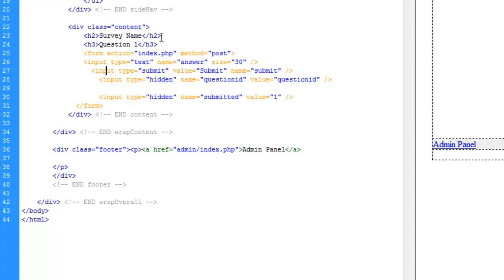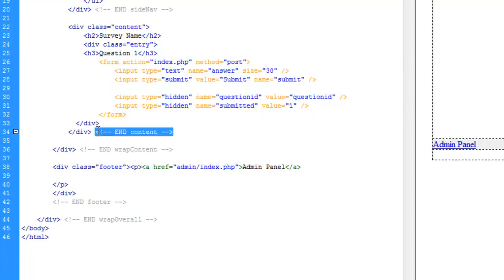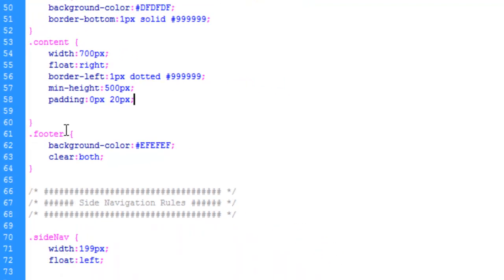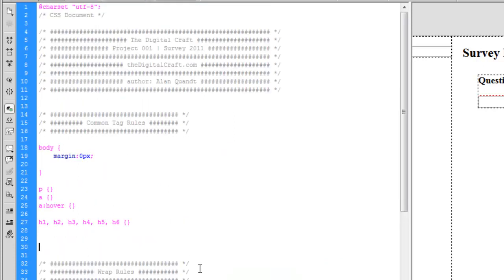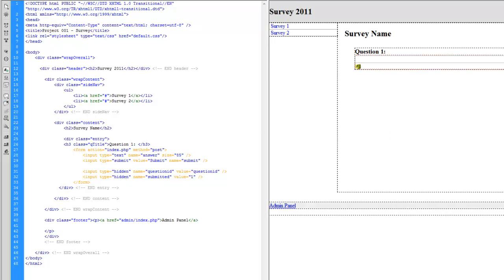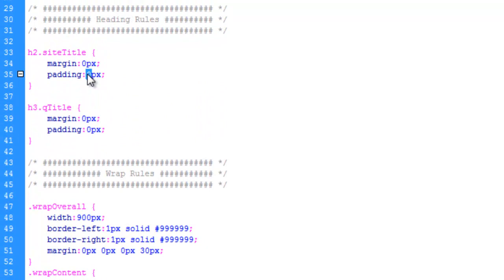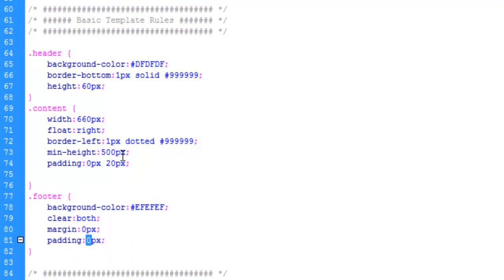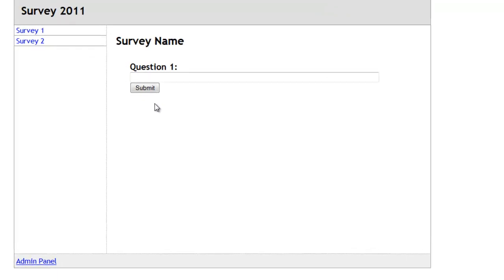Building an Online Survey | Part 4 - Finishing the CSS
In this part of the series we will finish setting up our CSS rules in our CSS document.